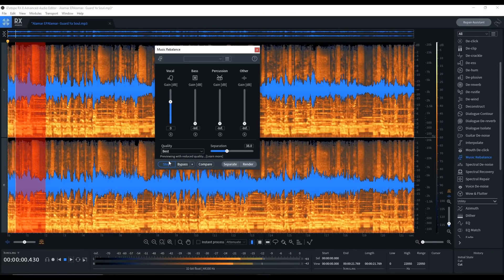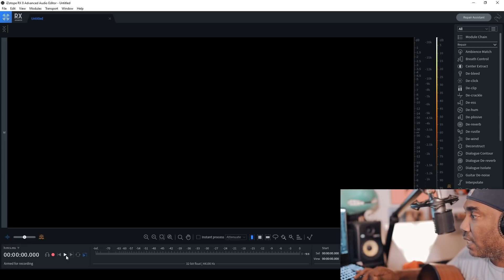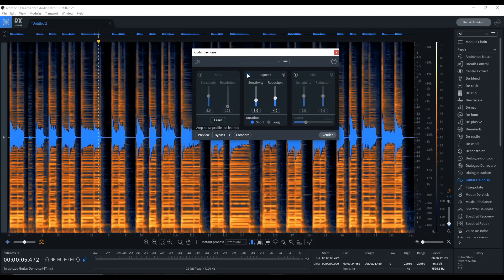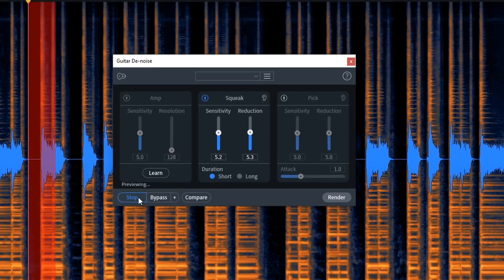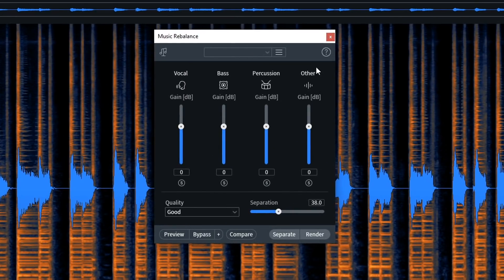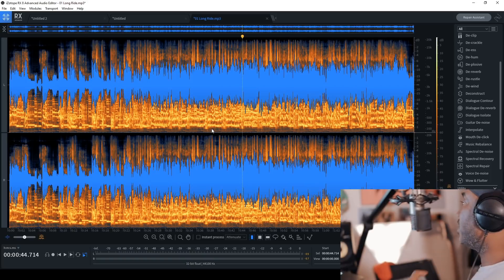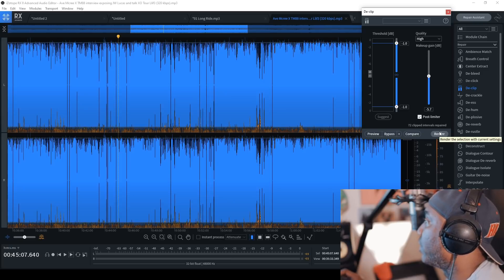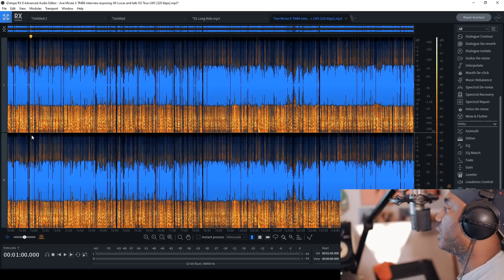How To Steal Sounds! iZotope RX 8 Sampling tips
An overview video on iZotope's RX8 audio editor suite! It's great for stealing sounds, samples, drums, and creating acapellas! I've owned RX7 for the past year and a half but never did a video. Why you ask? Well, would you tell everyone about a strong tool that gives you a huge advantage? RX8 brings a lot of new feature like music re-balancing with stems, spectral recovery, and guitar de-noise.  I actually use de-hum on this video to get rid audio cable humming. Which brings up a good point. Sometimes, as a content creator. You have to meet "deadlines" and can't record a clip again. So RX8 actually saved me in post production! I hope you guys enjoy the alley-oop I threw because the software itself isn't cheap btw (however there are 3 different versions of RX8). Plus, if you look around you might find a discount at Plugin Boutique. The cons are you'll need a very strong CPU to use it at full potential and spectral recovery takes a bit of time to render (at least in my test). Overall, the new features are more than welcome. What do you think about RX8?

0:00 intro
0:52 guitar de-noise test
4:39 music re-balancing features & DIY acapella tips
7:07 spectral recovery test
9:25 pro's and con's